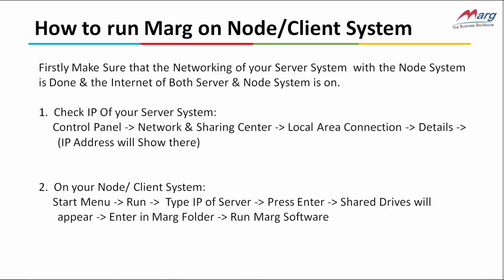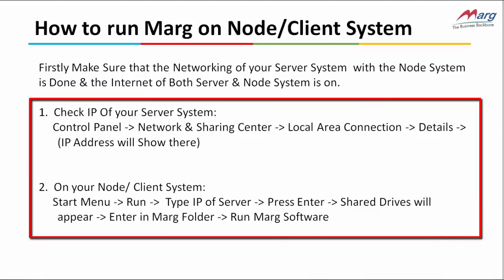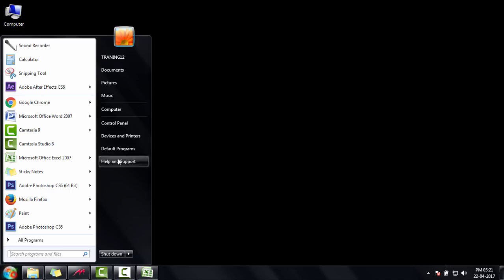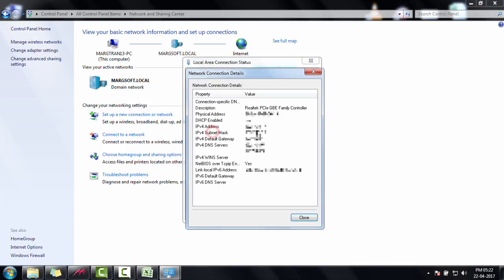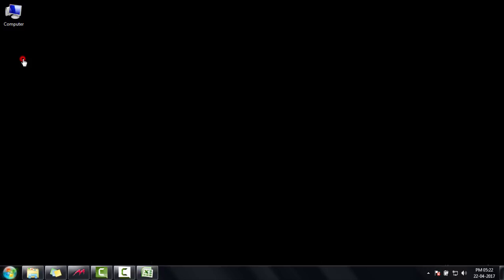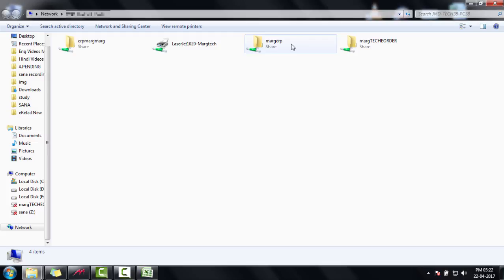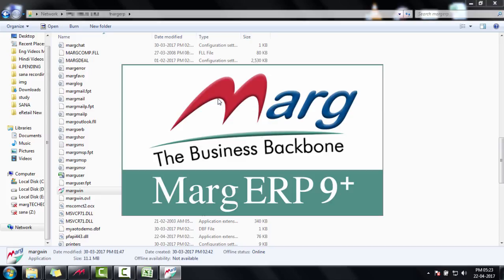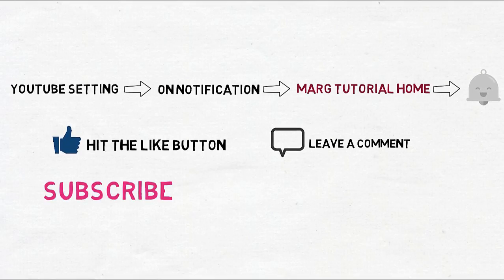How to Connect Server System to Node System [English]